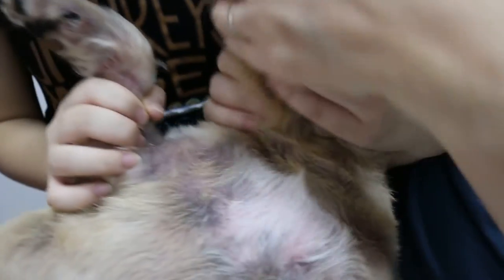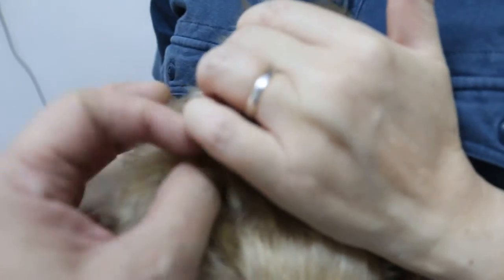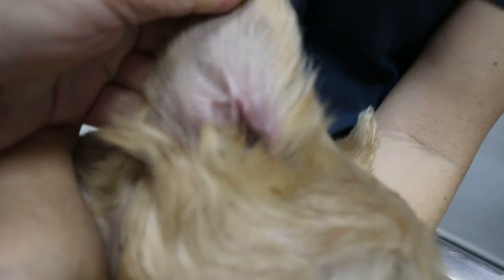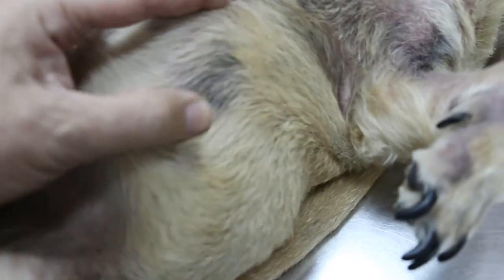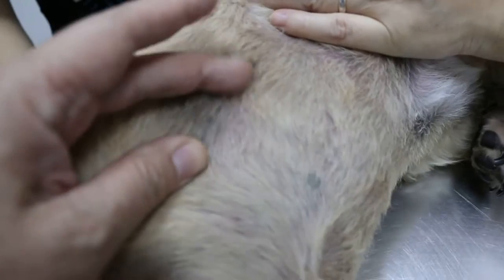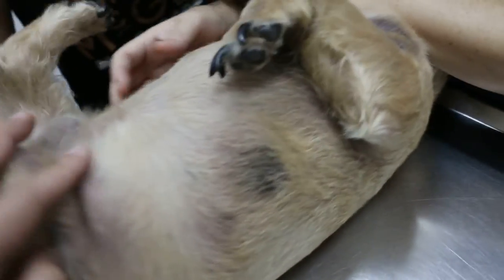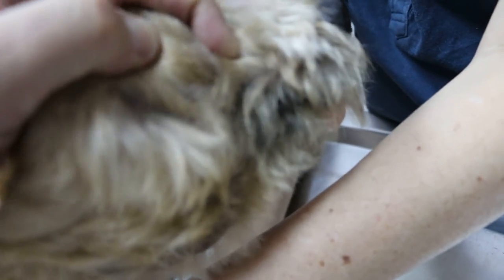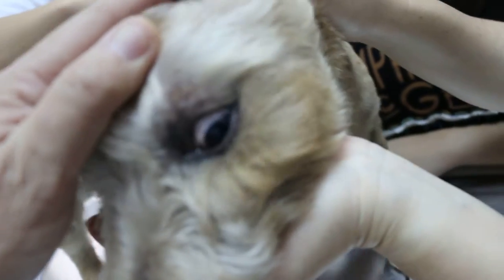A Norwich Terrier has serious allergies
An allergy blood test shows that this Norwich Terrier is allergic to many causes including grass and cockroaches. Staying indoors and on a special diet, his itchiness is decreased. But now he starts become itchy again.